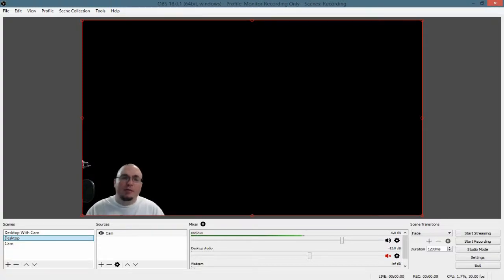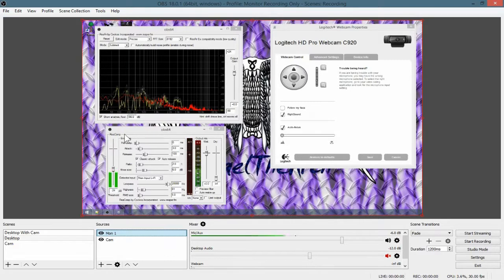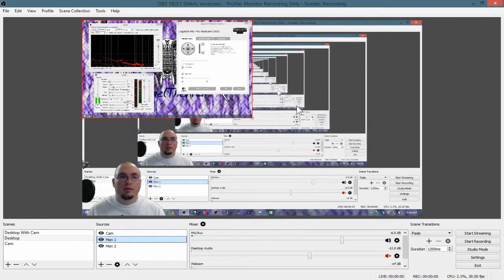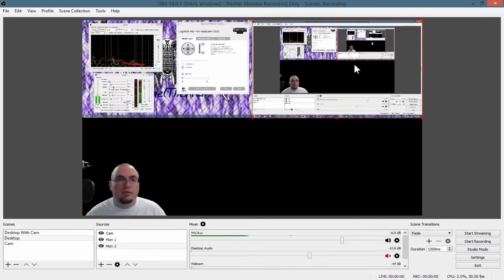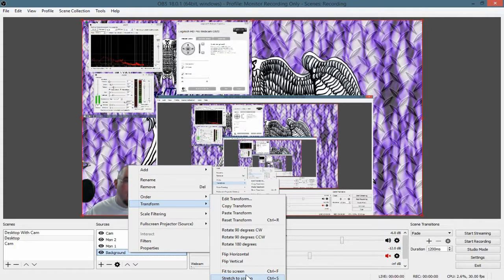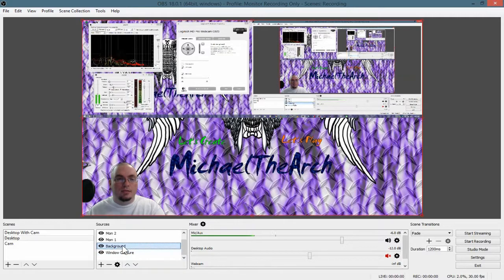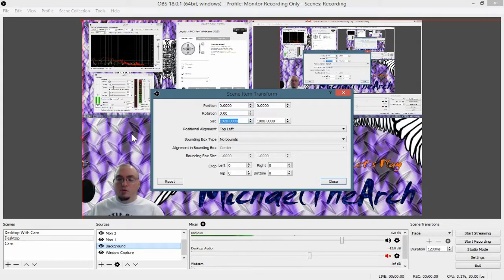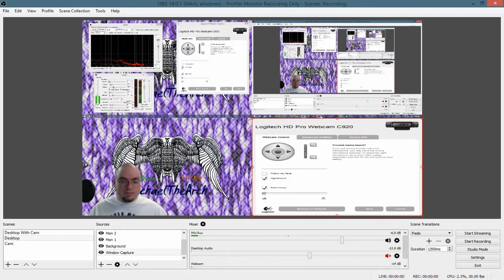OBS Studio 18.0.1: Multiple Monitor Capture (Update)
Per request I'm showing how to capture multiple monitors / displays, windows, or other sources in OBS Studio.  It's extremely easy to do so in OBS Studio.